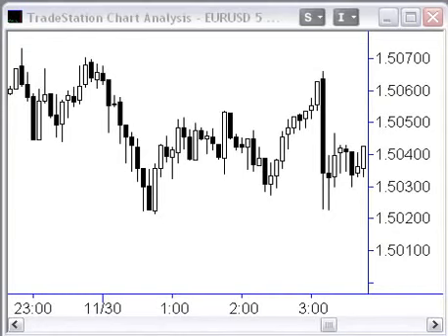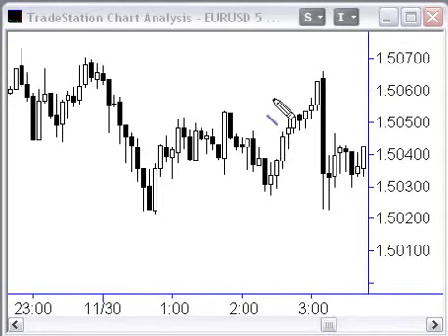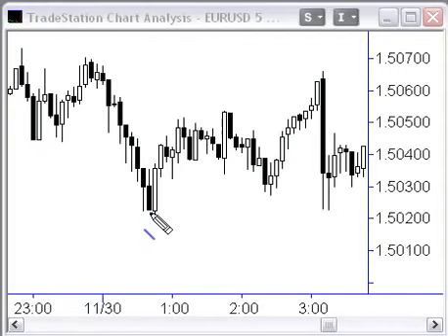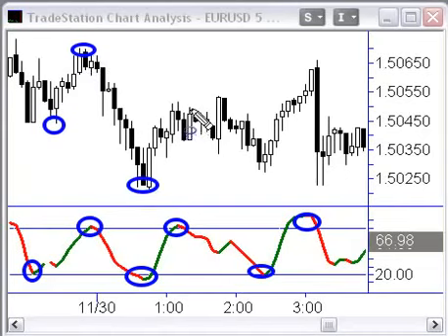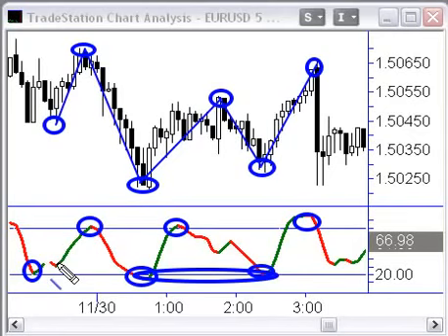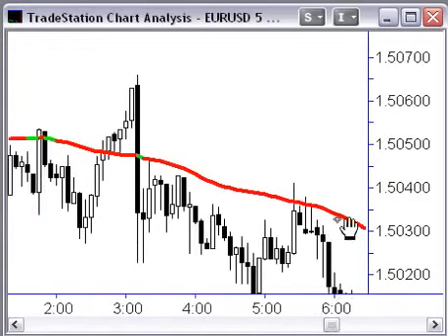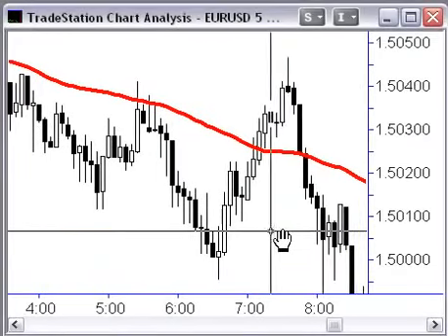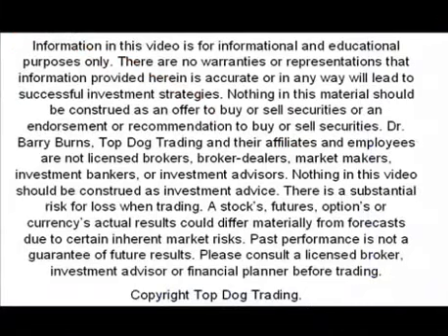استراتيجية صفقة واحدة فى اليوم لكنها مضمونة